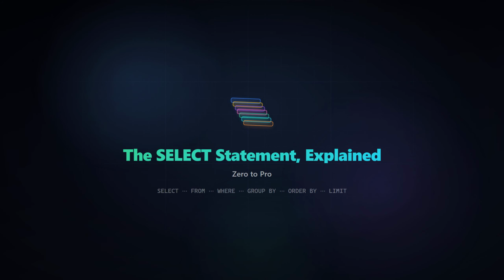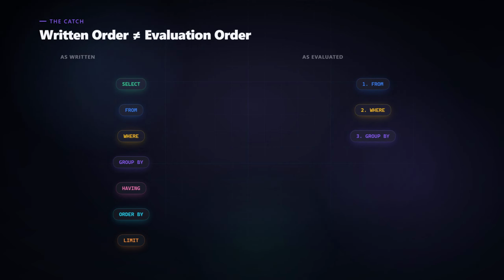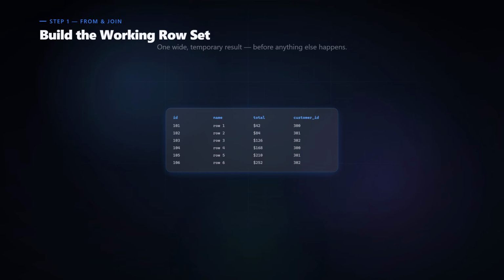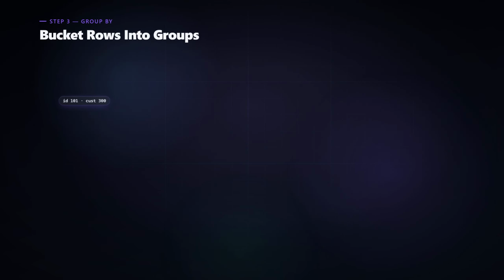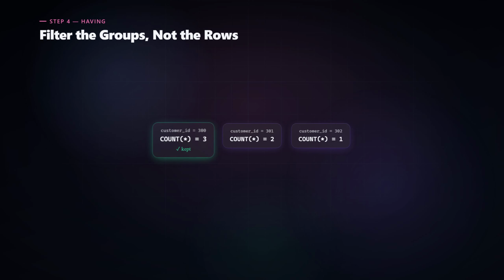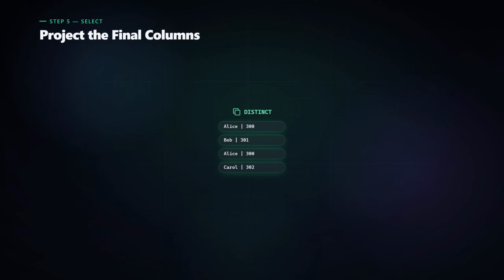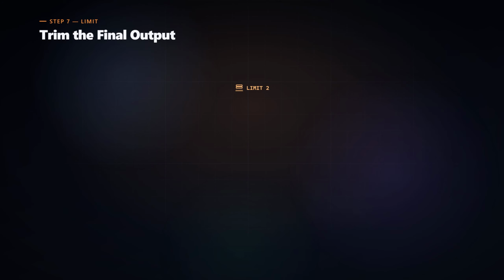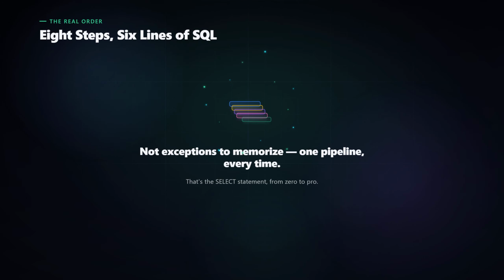The SELECT Statement Explained (Zero to Pro)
You write SELECT first — but it's almost the last thing the database actually runs. This video breaks down the SELECT statement clause by clause, then reveals the part most tutorials skip: the logical order of evaluation, and why it's completely different from the order you type.

We cover the anatomy of a SELECT query (SELECT, FROM, WHERE, GROUP BY, HAVING, ORDER BY, LIMIT), the real evaluation pipeline (FROM & JOIN → WHERE → GROUP BY → HAVING → SELECT → DISTINCT → ORDER BY → LIMIT), why WHERE can't filter on aggregates like COUNT or SUM, why HAVING can, why a SELECT alias works in ORDER BY but fails in WHERE, and why LIMIT never skips the work that happens before it.

TIMESTAMPS
0:00 Intro — The SELECT Statement, Explained
0:15 The Anatomy — Seven Clauses, One Query
0:37 The Catch — Written Order ≠ Evaluation Order
0:54 Step 1: FROM & JOIN — Build the Working Row Set
1:16 Step 2: WHERE — Filter Rows, One at a Time
1:40 Step 3: GROUP BY — Bucket Rows Into Groups
1:56 Step 4: HAVING — Filter the Groups, Not the Rows
2:16 Step 5: SELECT — Project the Final Columns (+ DISTINCT)
2:48 Step 6: ORDER BY — Sort the Final Result
3:03 Step 7: LIMIT — Trim the Final Output
3:22 The Real Order — Full Recap